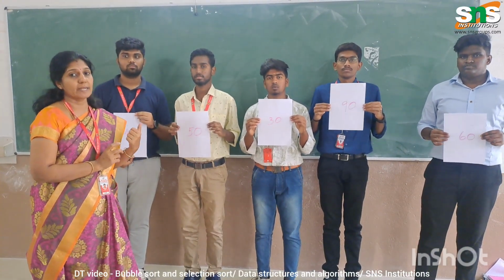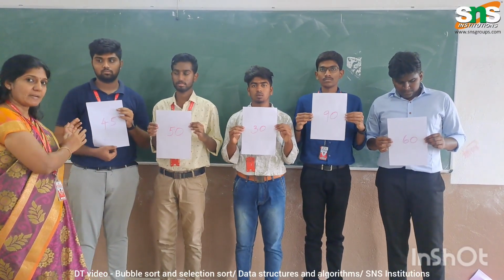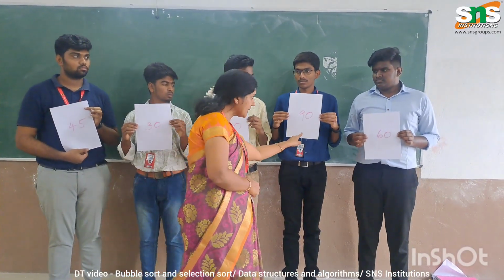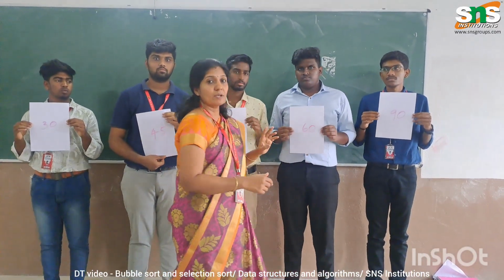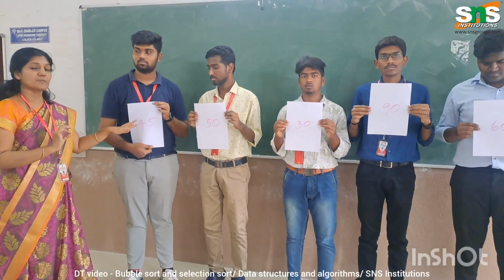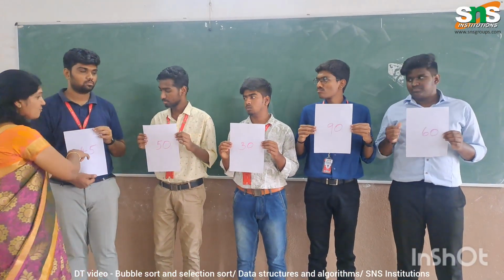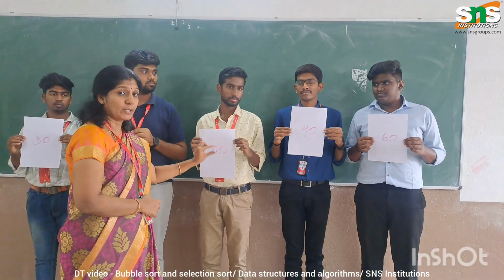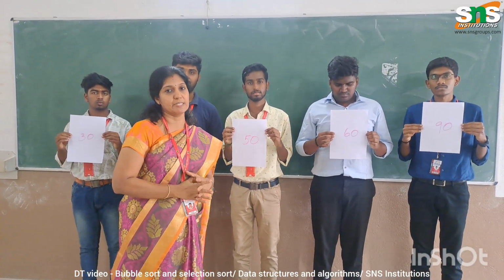DT video - Bubble sort and selection sort | Data Structures and Algorithms | SNS Institutions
Bubble Sort works by repeatedly stepping through the list, comparing adjacent elements and swapping them if they are in the wrong order — each pass “bubbles” larger elements toward the end until the entire list is sorted.
Selection Sort, by contrast, operates by selecting the smallest (or largest, depending on order) element from the unsorted portion of the list and swapping it into its correct position at the start (or end), gradually building a sorted sublist.
Both are simple, in-place comparison sorts with worst-case time complexity O(n²), but Bubble Sort can run in O(n) time if the list is already sorted, whereas Selection Sort takes O(n²) even in the best
 Because Bubble Sort does many swaps (every time adjacent items are out of order) while Selection Sort does only one swap per element placed, Selection Sort generally performs fewer writes — making it somewhat more efficient in practice on average, though neither is suitable for large datasets.